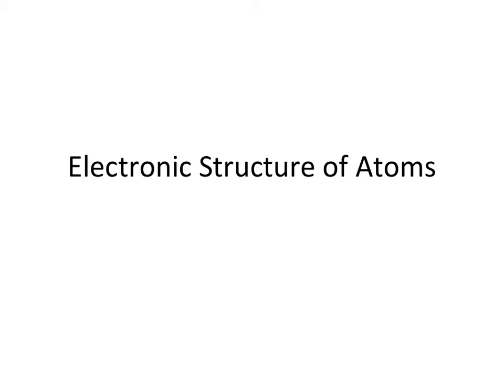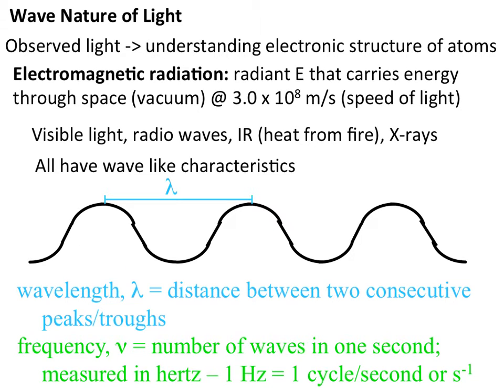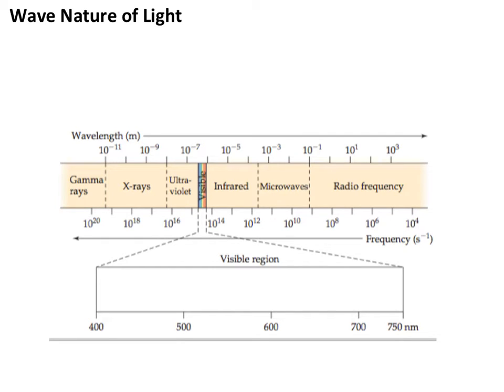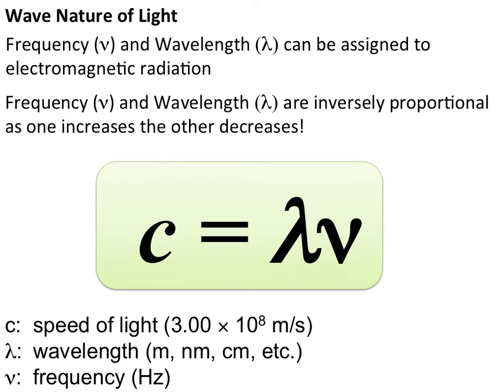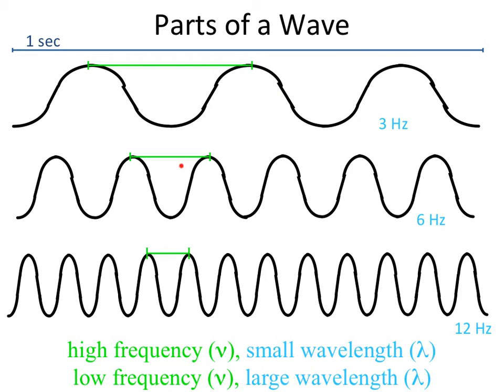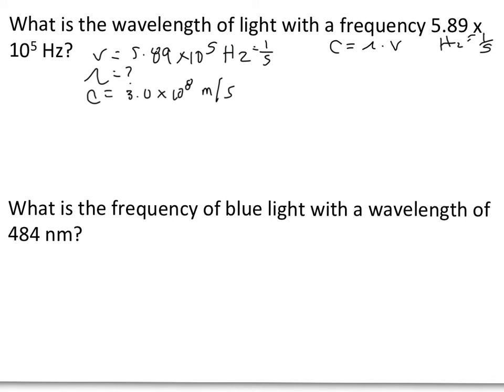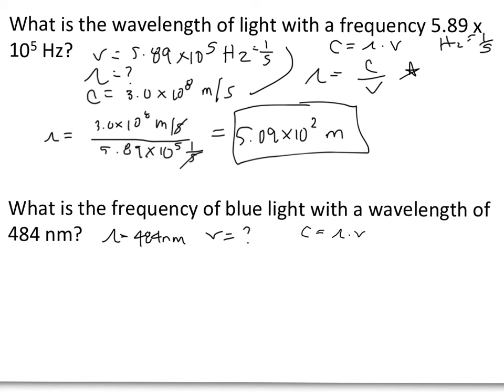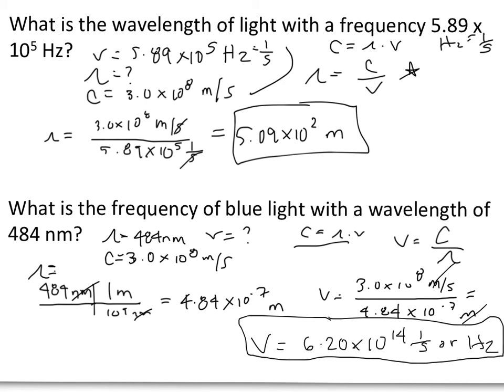Electronic Structure of Atoms Wave Model of Light